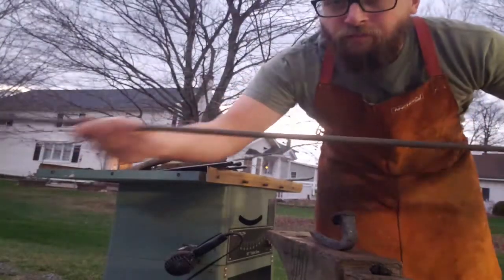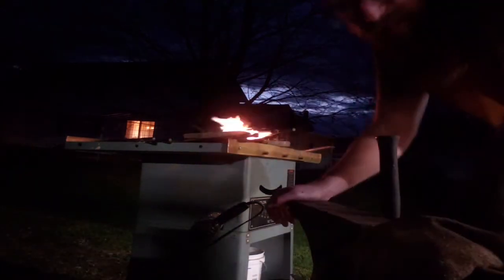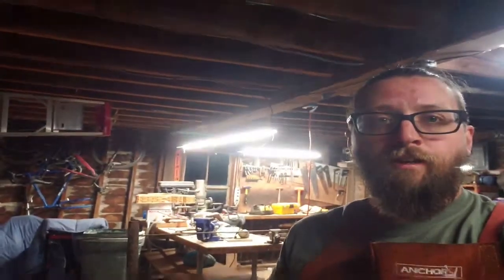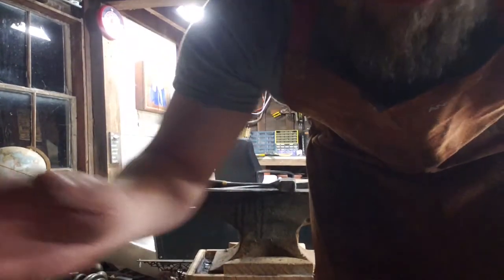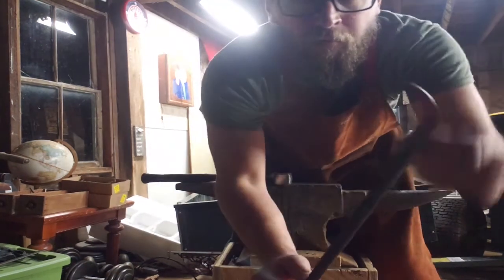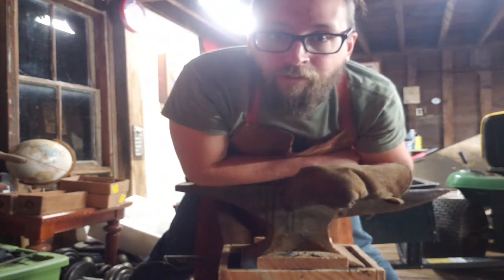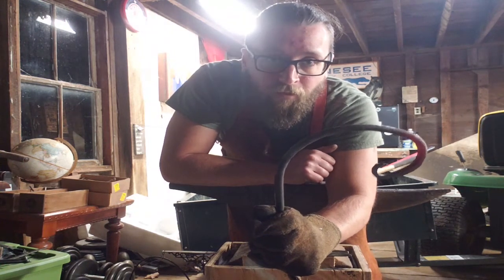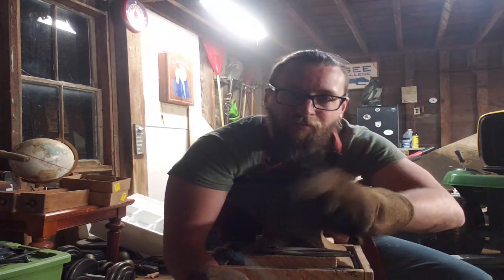02 - Flower Pot Hanger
My 2nd livestream forging and first attempt at a flower pot hanger. a fun day of learning, check it out!

Shout out to PixiesCreations on Twitch for the 20+ raid during this stream

Shout out #2 to swiss_forge on Twitch for teaching me a new skill on how to make curves.

TimTheBlacksmith hand forging rustic home decor and more!